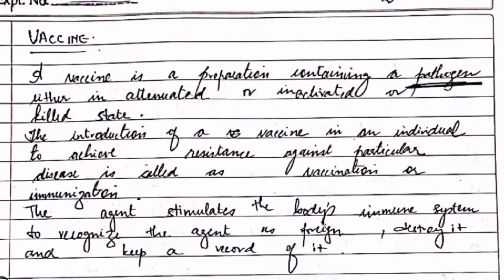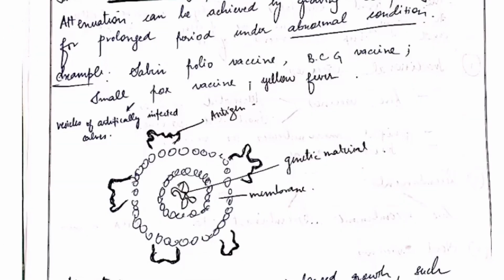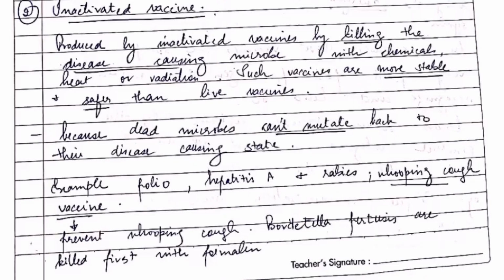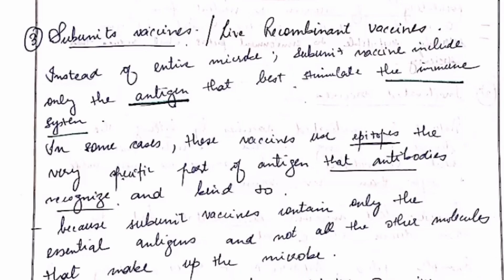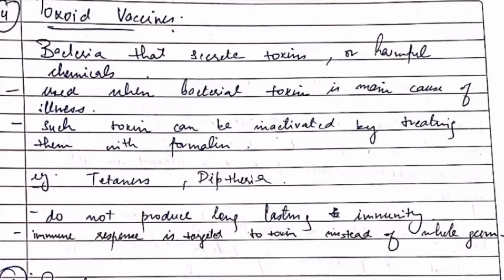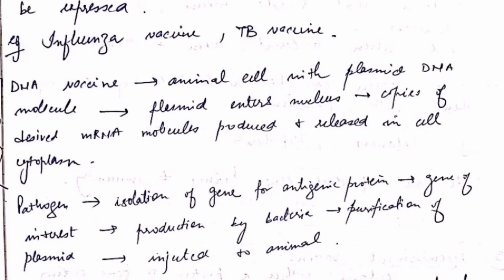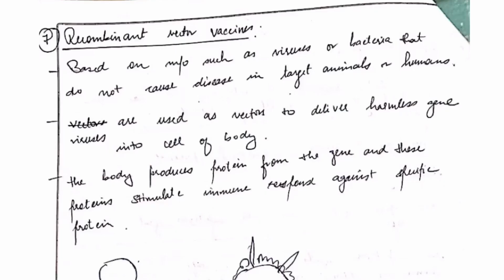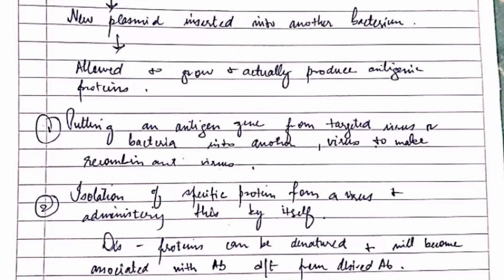Vaccines and types - Application of cell culture | Notes for Biotechnology | Amitian Notes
This lecture is about Applications of Cell Culture in Vaccines .
We will study about vaccines and its types like :
Attenuated vaccines , Inactivated vaccines , Sub unit vaccines , Toxoid vaccines , Peptide vaccines etc.. along with their advantages and disadvantages ..